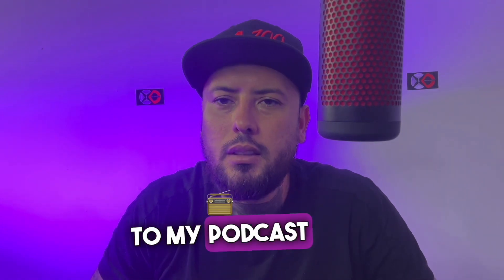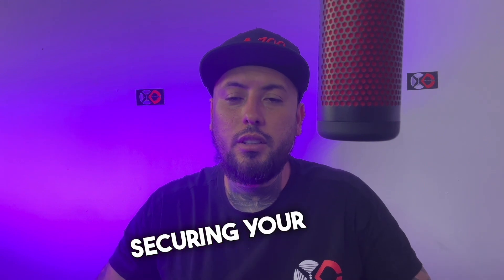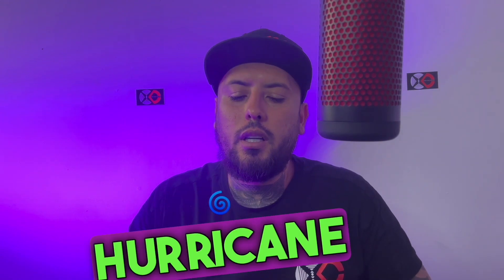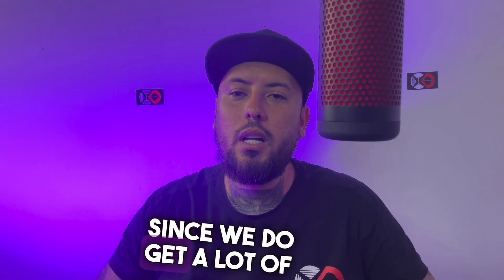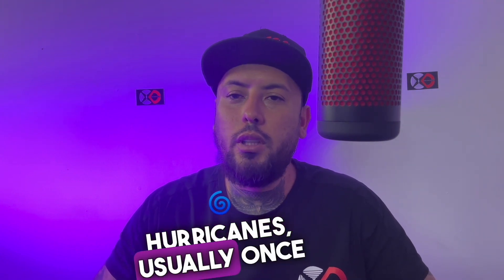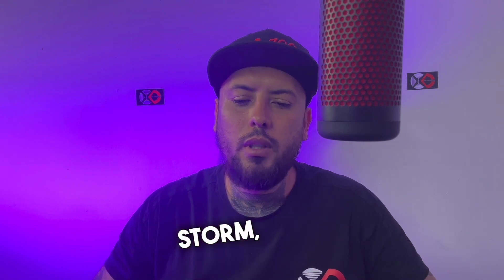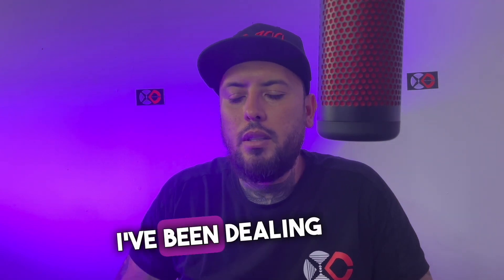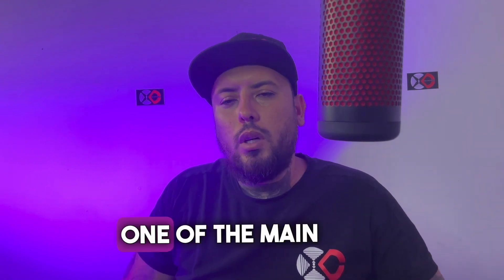Hurricane-Proofing Your Job Site